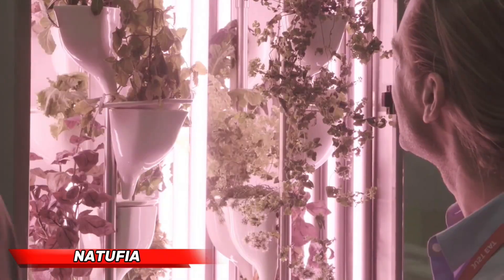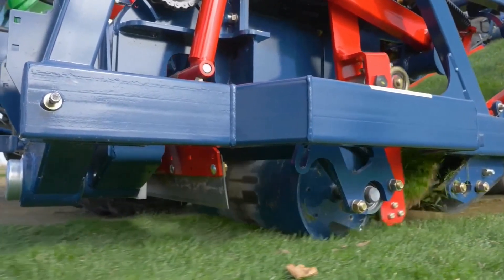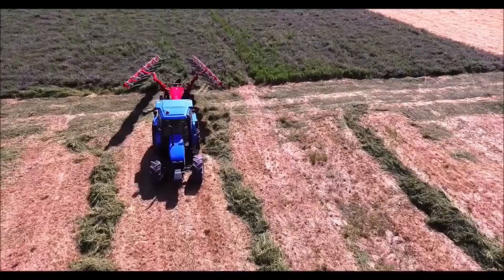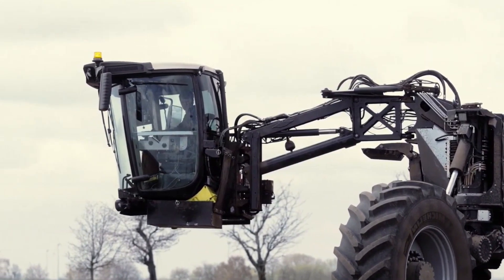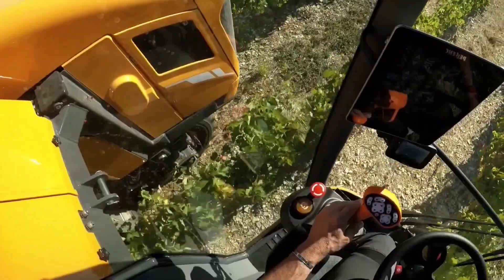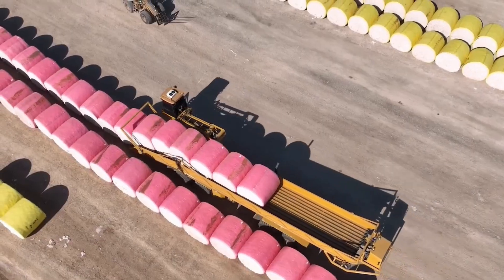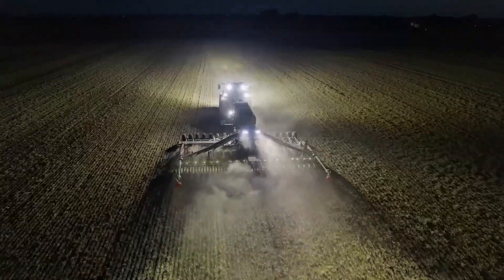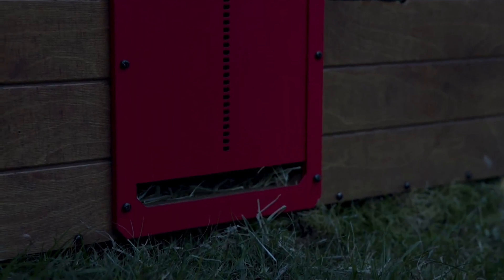This $2,000 Robot will Soon Replace All The Farmers!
Farming as we know it is about to change forever! A revolutionary $2,000 farming robot is here to replace human labor, increasing efficiency while cutting costs. With AI-driven precision, automated harvesting, and real-time crop monitoring, this robotic farmer can work 24/7 without breaks—no fatigue, no mistakes!

robot
technology
farming
agriculture

Is this the future of farming, or are we heading toward a farmer-free world? Watch now and find out!